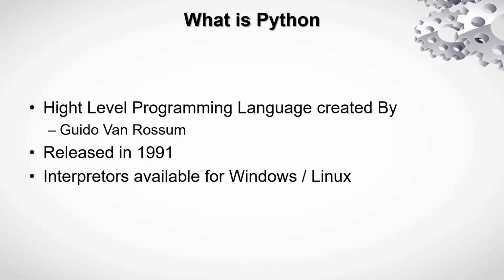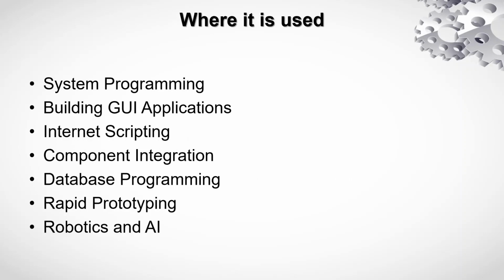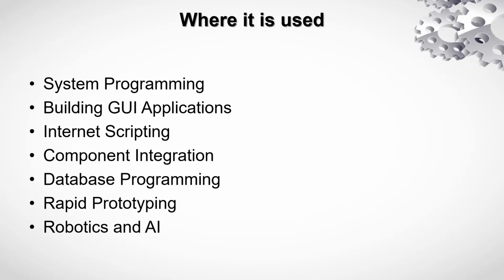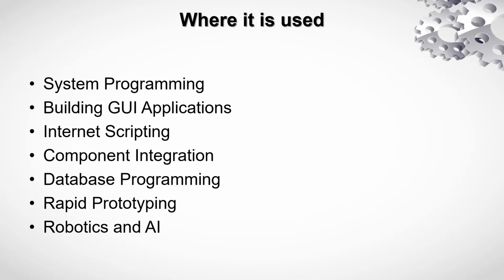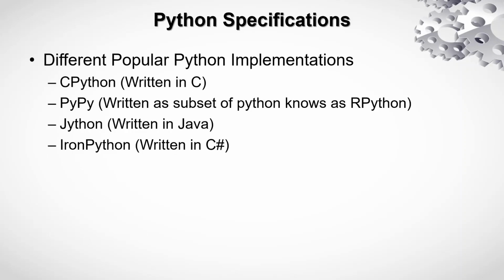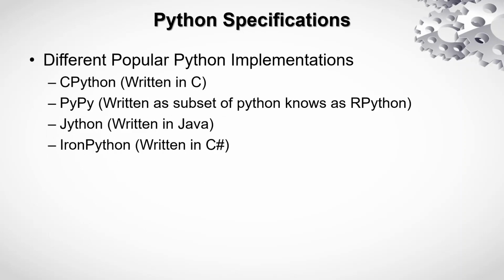Python Tutorial || Part 1|| Vikash Shakya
Are you ready to become a Python coding expert? Look no further! In this comprehensive video, we provide you with the ultimate guide to mastering Python programming.

Whether you are a beginner or have a basic understanding of Python, this video will take you on a journey to enhance your skills and become a proficient Python developer. We start with the basics, covering topics such as data types, variables, and control flow.

As the video progresses, we delve into more advanced concepts, including functions, modules, object-oriented programming, file handling, and exception handling. We also cover essential libraries and frameworks that every Python developer should know, such as NumPy..